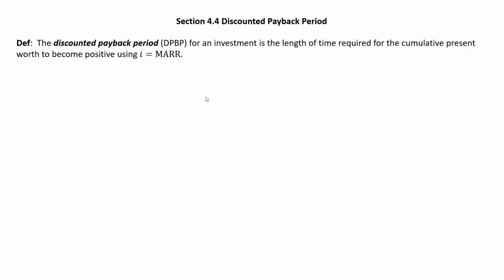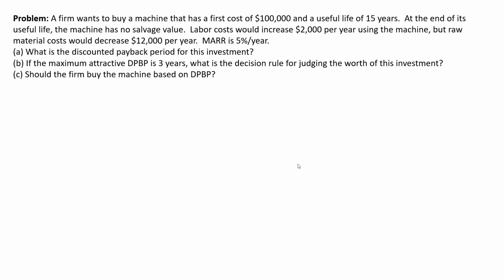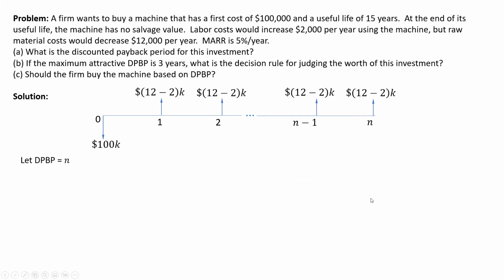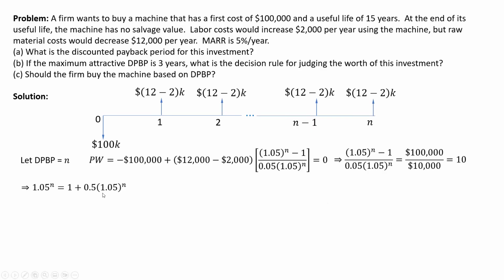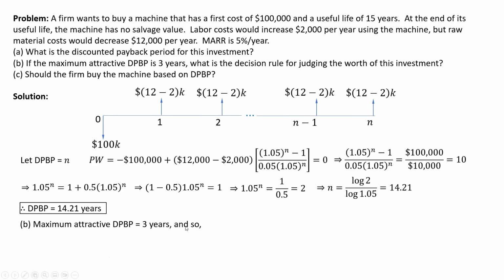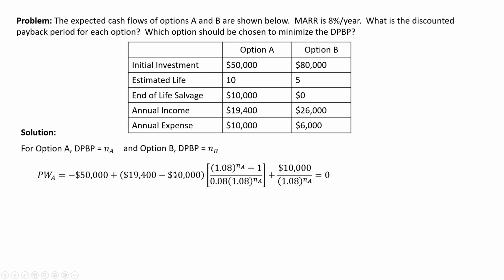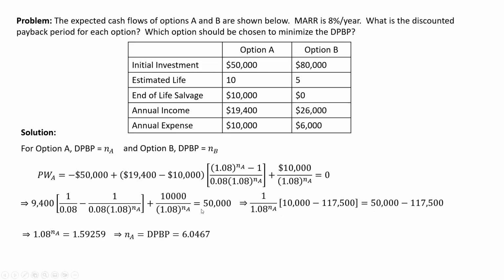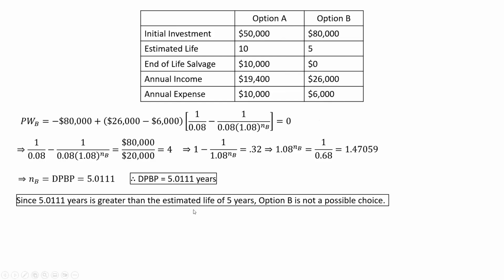EngrEcon L14 Ch4 Sec4 ComparingAlternatives DiscountedPaybackPeriod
Chapter 4 Section 4 - Comparing Alternatives - Discounted Payback Period Method - Principles of Engineering Economy